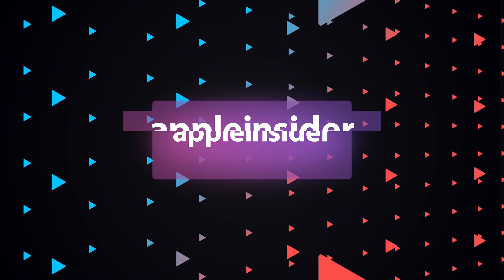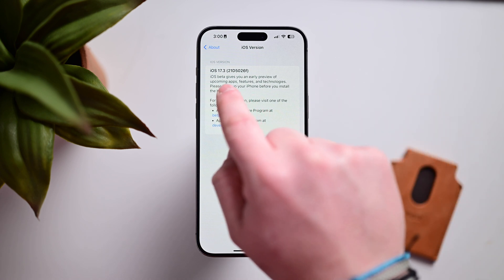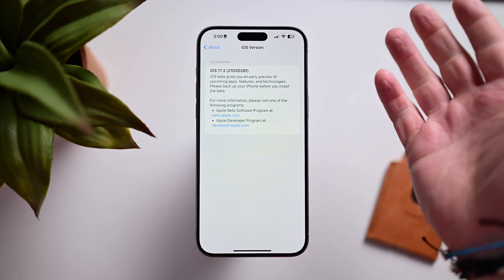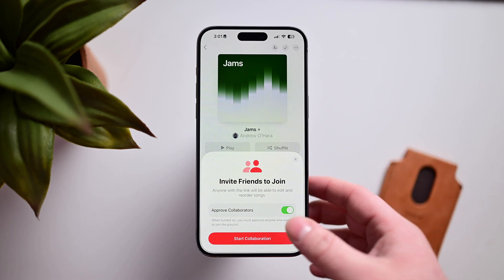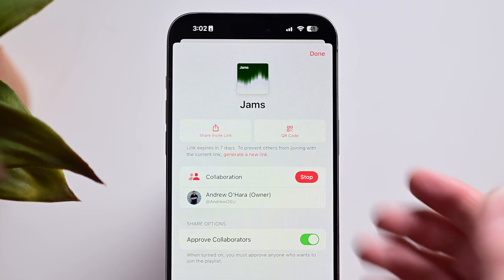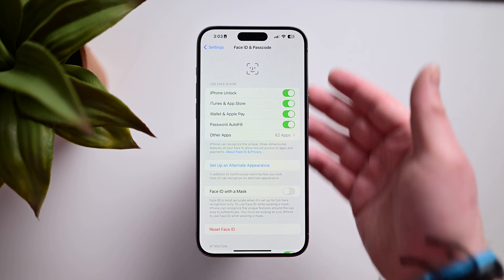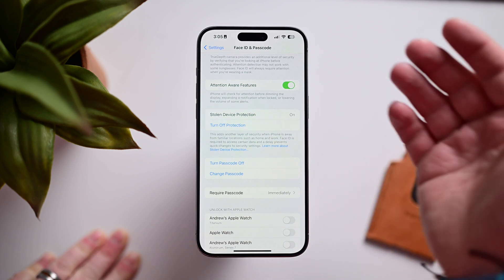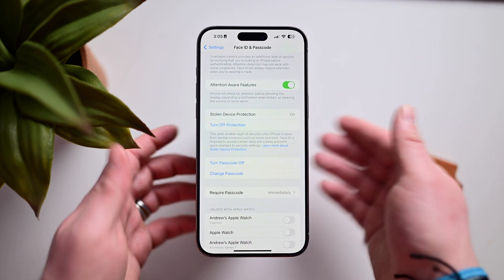Everything NEW in iOS 17.3 Beta 1! Collaborative Playlists, Device Protection, & More!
Apple has just released iOS 17.3 beta 1 to developers and among the usual bug fixes, it also contains a couple big new features. I walk you through this update, its size and build number, all the new features such as collaborative playlists and stolen device protection, before going through the expected beta timeline and release window.

Chapters ➡
0:00 Intro
0:32 Size & build number
1:11 Other beta releases
1:42 Apple Music Collaborative Playlists
3:20 Stolen Device Protection
4:44 Beta timeline & release window